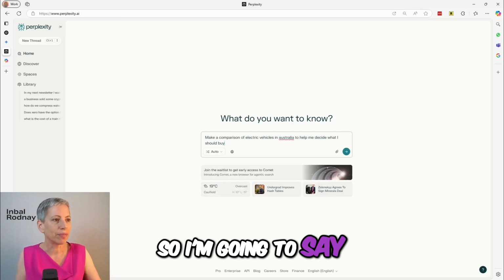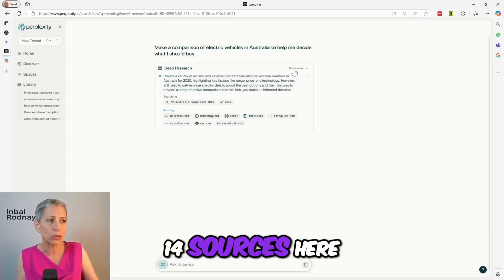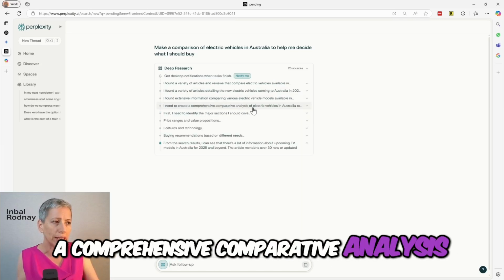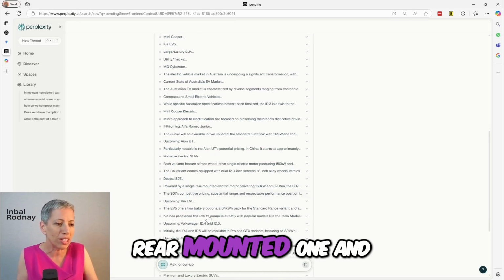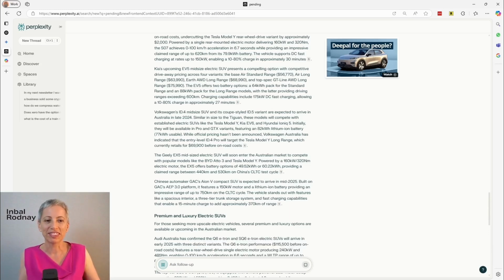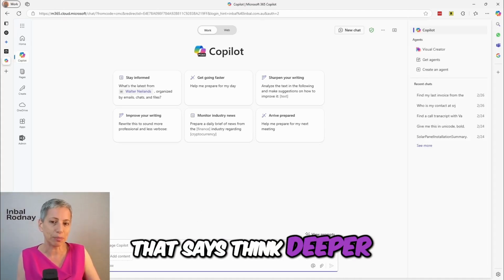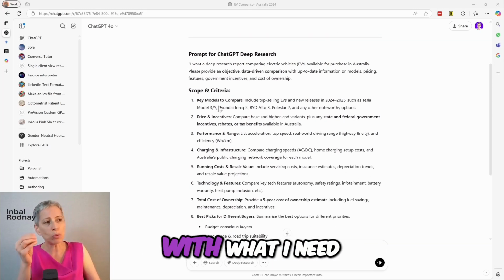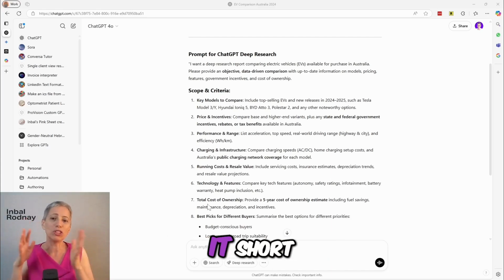Deep Research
Do you ever need to study a topic in depth but don’t know all the angles to cover upfront?

AI can help.

A new concept called deep research is now available in AI tools. Unlike regular searches, deep research works as an agent—it searches the web, analyses the information, and autonomously decides what else to explore to provide a comprehensive answer.

Imagine giving an AI a research task. It not only finds relevant articles but also thinks, “What else do I need to know? Should I dig deeper into this aspect? Do I need real-world examples?” The AI then continues researching until it delivers a well-structured, in-depth response.

In the video, I mentioned that I would share the link to the chat I just made. Here it is

Example: Researching Electric Vehicles in Australia
-Using Perplexity AI for Comparison: The AI tool helps compare electric vehicle models available in Australia by searching, analysing, and presenting detailed findings.
-Multi-Source Analysis: The AI scans numerous online sources, reviewing industry reports, manufacturer specifications, customer reviews, and expert analyses.
-Key Aspects Reviewed: It decide on its own that it needs to compare aspects like pricing, specifications, performance, insurance costs and charging infrastructure.
-Comprehensive Comparative Analysis: It then autonomously structures the collected data into an in-depth comparison, offering key insights and personalised recommendations based on user preferences and driving needs.

How Deep Research Works in AI Tools
Deep research is now available across multiple AI platforms. Here’s how you can access it:
-Perplexity AI – Select deep research mode for an extended and thorough analysis.
-ChatGPT – Ensure deep research mode is enabled before submitting your query.
-Google Gemini – Choose the deep research model in the top-left settings.
-Microsoft Copilot – Look for the ‘Think Deeper’ button.

I show where to find all these buttons in the video.

All these tools are great at deep research. Use the one you have access to. If you don't have any paid accounts, use Perplexity on the free account.

Each of these tools goes beyond simple responses to deliver well-researched, structured insights that help you make informed decisions.

Why Use Deep Research?
-Deep research isn’t just about convenience—it’s about enhancing the quality of information and analysis. This approach is being used across industries for:
-Scientific and technical research – Analysing studies, theories, and emerging trends
-Tax and legal research – Reviewing complex legislation changes and case applications
-Medical research – Exploring medical conditions, treatments, and new technologies
-Business and market research – Evaluating competitors, trends, and investment opportunities
-Personal decision-making – Finding the best products, services, or investment options based on comprehensive comparisons

How to Write a Strong Prompt for Deep Research
Because deep research takes time (sometimes over ten minutes) to run, it's important to guide AI in the right direction from the start. One way to do this is by using ChatGPT (or your AI tool of choice) to refine your prompt before running deep research.

Instead of jumping straight in, try this approach:
-Start a conversation in ChatGPT (without deep research mode enabled).
-Ask it to help you develop a well-structured prompt for your research topic.
-Iterate on the prompt by specifying key details—such as specific areas of focus—to ensure it’s tailored to your needs.
-Include formatting preferences in your prompt if necessary, such as requesting the response in a report format, a structured table, or a concise summary.

This small step can make a big difference in getting precise, relevant, and well-organised results when using deep research mode.

AI-powered deep research eliminates the time-consuming process of gathering and verifying information manually. It acts as a research assistant that thinks critically, ensuring that important aspects are not overlooked. Instead of spending hours jumping between sources, you get a well-structured, reliable foundation to build upon.

This is the future of research. If you’re not using deep research tools yet, now is the time to start.

Give it a try and see how it can transform the way you work and make decisions.